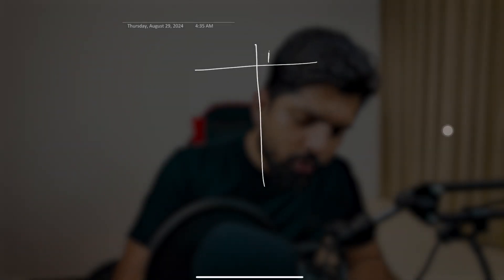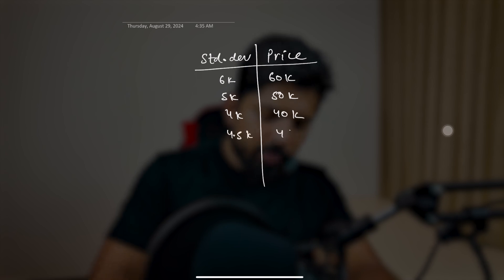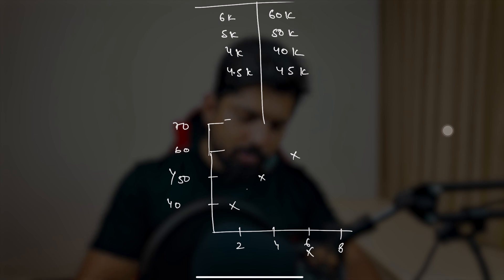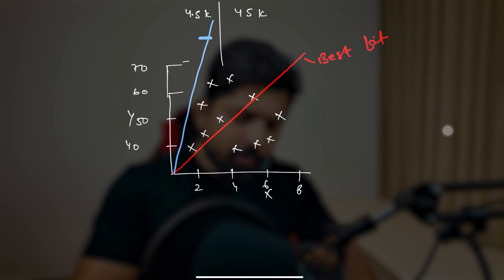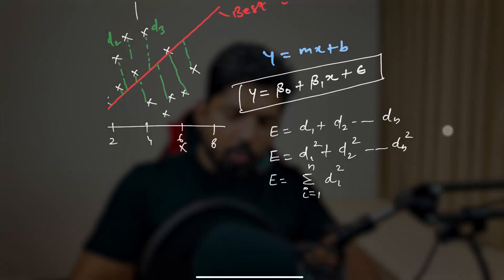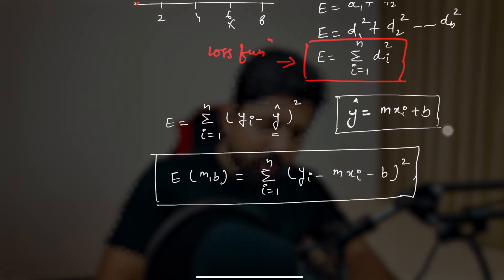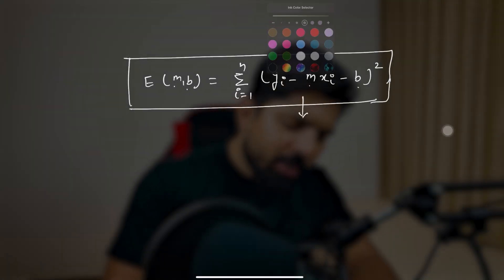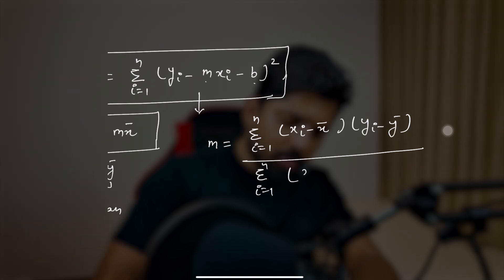Simple Linear Regression- 2 | Finding Slope & Intercept | 63/100 Days of Python Algo Trading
On Day 63 of "100 Days of Python Algo Trading," we continue our exploration of simple linear regression by focusing on the key components of the regression line—the slope and the intercept. This session will delve deeper into the intuition behind linear regression and the mathematics that govern its application, specifically highlighting how to calculate and interpret the slope and intercept in the context of stock price predictions.

What You'll Learn:

Introduction (Starts at 00:00:00): A brief recap of simple linear regression from our previous session and an introduction to today’s focus on dissecting the regression line.
Intuition Behind Linear Regression and Its Mathematics (Starts at 00:00:34): We'll break down the concepts of slope and intercept, explaining how these elements of the regression equation are calculated and what they signify in terms of predicting future stock prices. The session will cover the formula for the slope followed by a practical Python implementation.
Engage with Us:

Interactive Tutorial: Follow along as we demonstrate how to calculate the slope and intercept using Python on live stock data. Watch as we step through the code and explain each part for clear understanding.
Join us in this in-depth session as we uncover the mechanics behind the regression line and equip you with the tools to apply these concepts to real-world data. This tutorial is perfect for those who wish to gain a stronger grasp of predictive modeling techniques in the financial markets.

Timestamps:

00:00:00 - Introduction
00:00:34 - Intuition Behind Linear Regression and Its Mathematics

By the end of this session, you'll have a solid understanding of how to derive the slope and intercept from stock market data, providing a foundation for making informed trading decisions based on quantitative analysis. Whether you're refining your existing trading strategies or building new ones, the skills learned today will be invaluable.

Algotrading projects